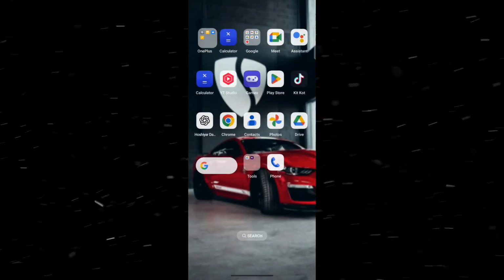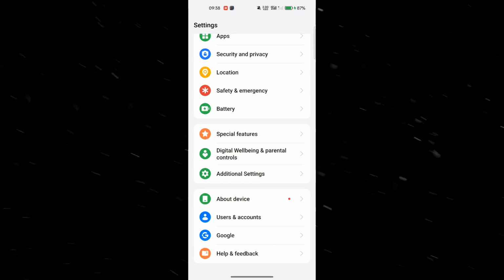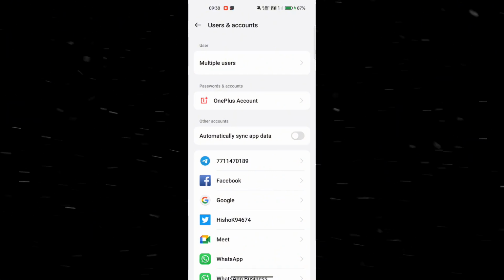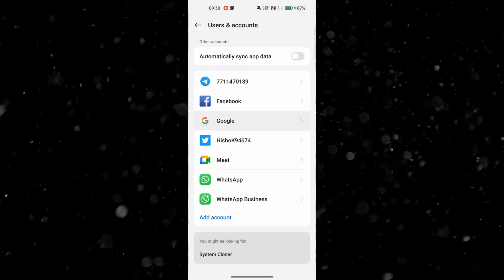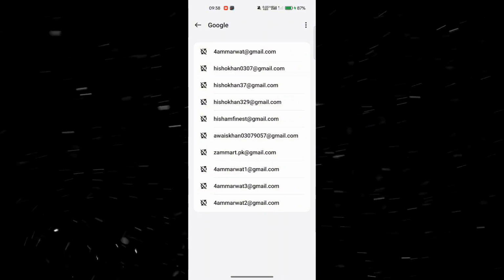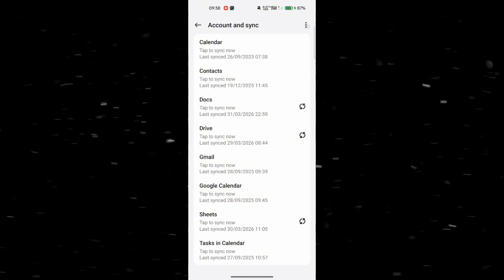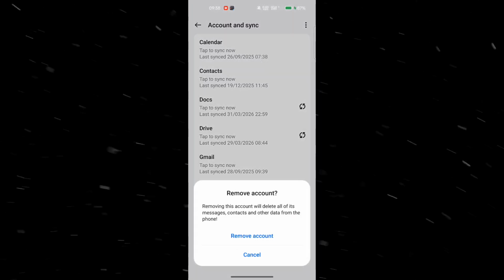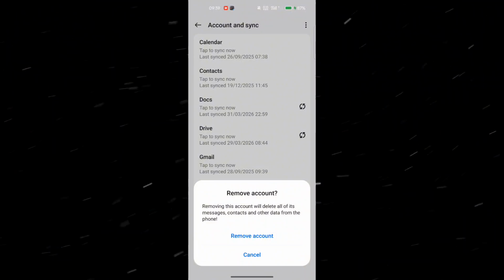How To Sign Out From Gmail On Android – Account Logout Guide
How To Sign Out From Gmail On Android Using Account Management Settings. In This Tutorial, You Will Learn How To Log Out Or Remove Your Gmail Account From Your Android Phone Step By Step. This Guide Explains How Gmail Works With Google Accounts And How To Properly Sign Out By Removing The Account From Your Device. It Is Helpful For Users Who Want To Secure Their Email Or Switch To Another Account Easily.